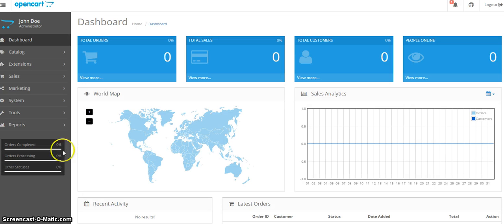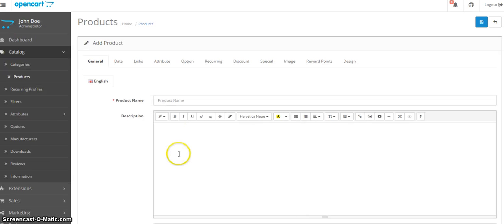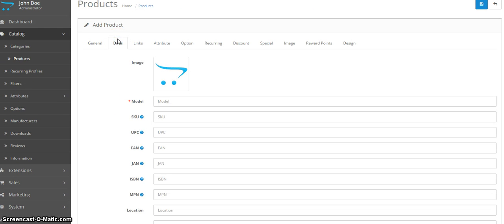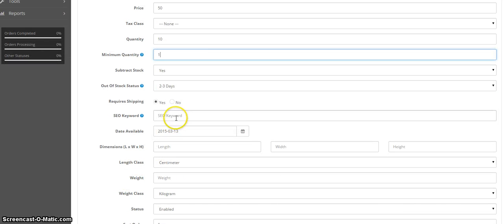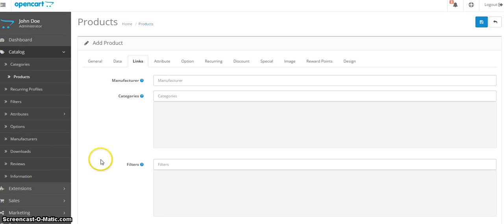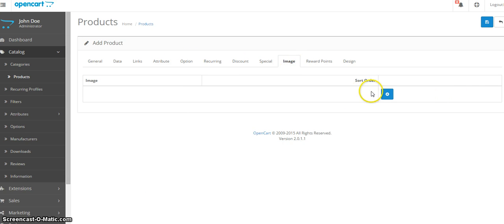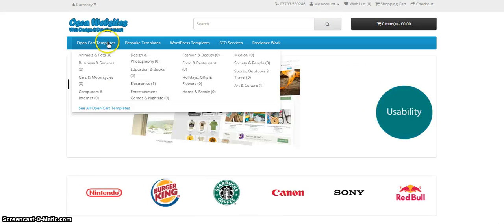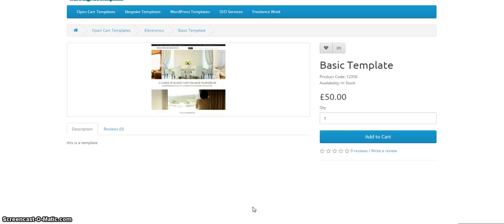Add Product Open Cart (Part 4)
A quick demonstration on how to add a product to open cart